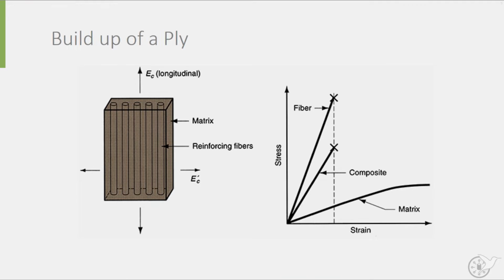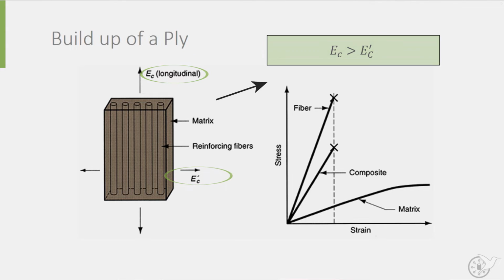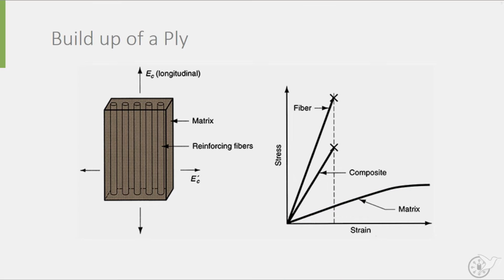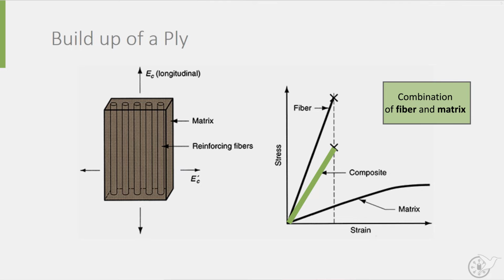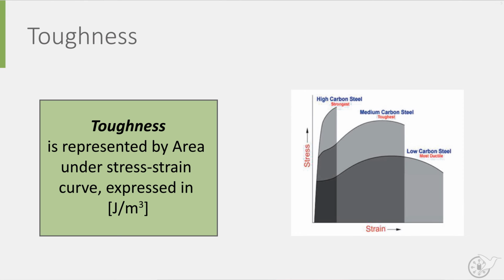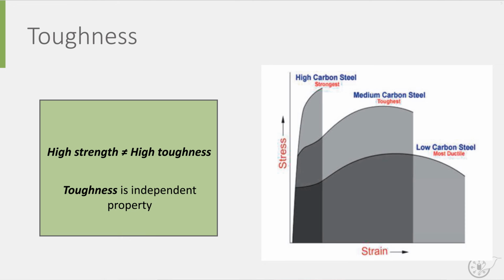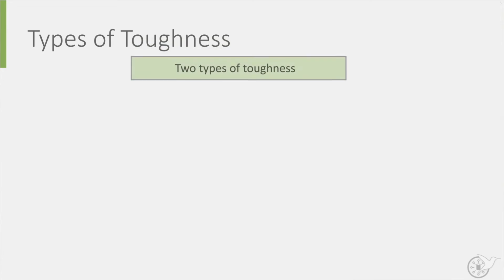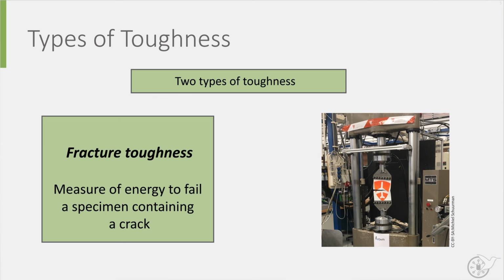AEASM1x 2018 124 Material Behaviour under Loads video